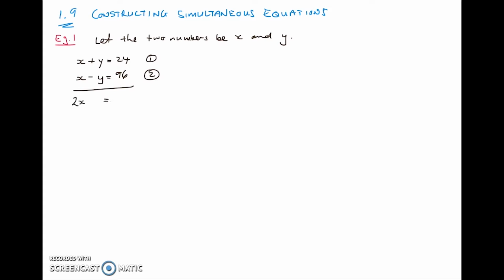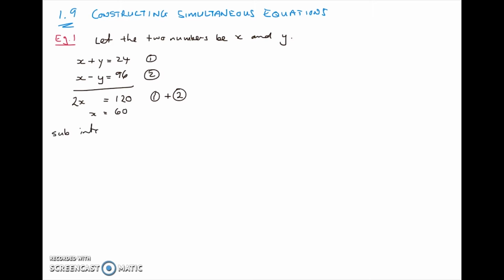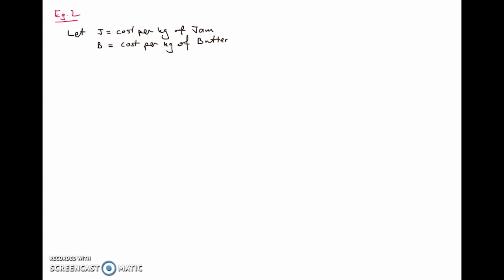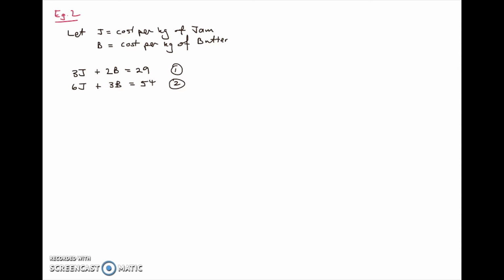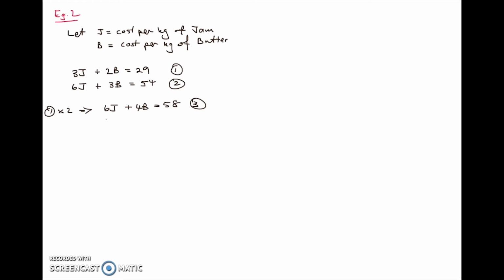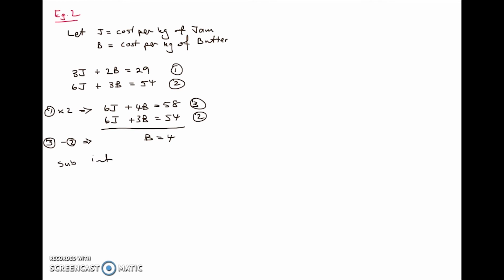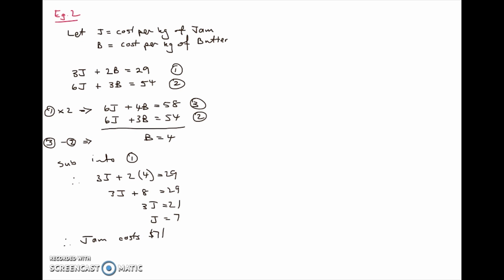Unit 1.9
Maths Methods Foundation Unit 1.9